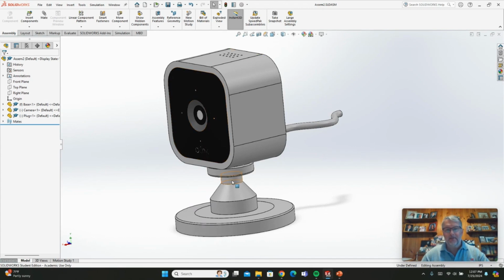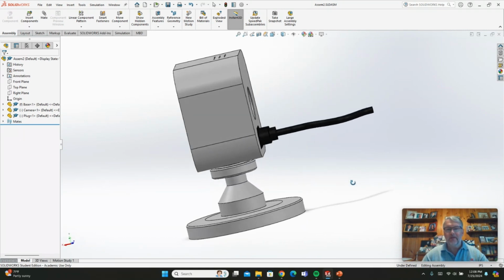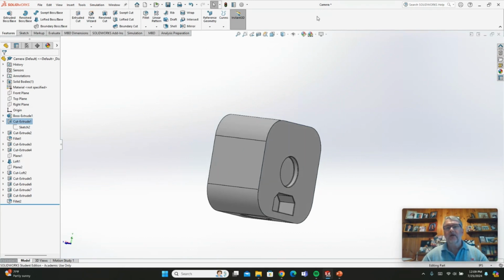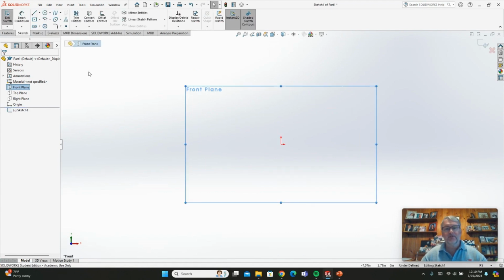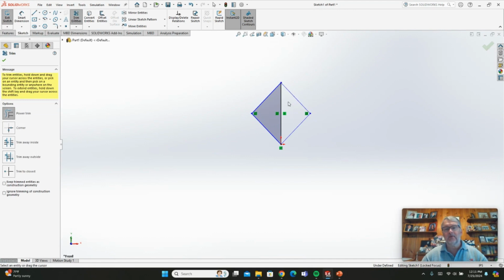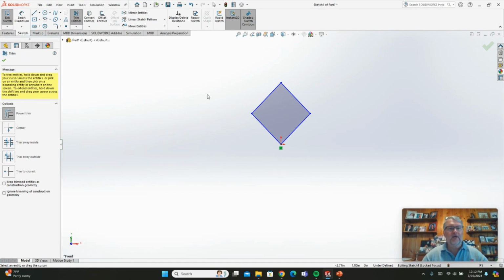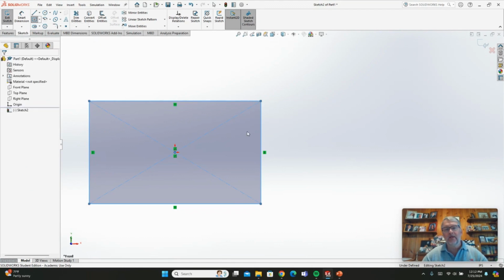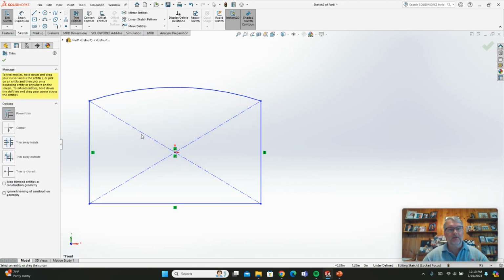Bonus Features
A few extra tips they may have been missed in the creation of the blink camera using SolidWorks.